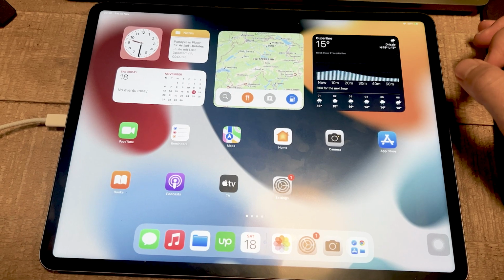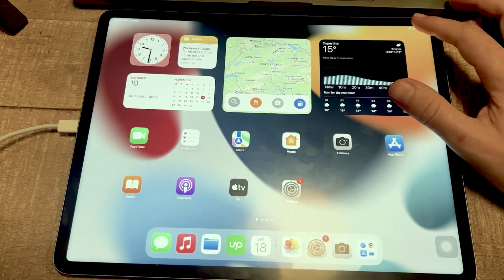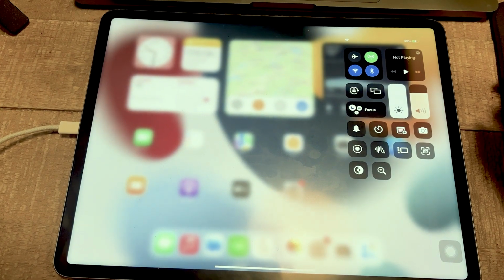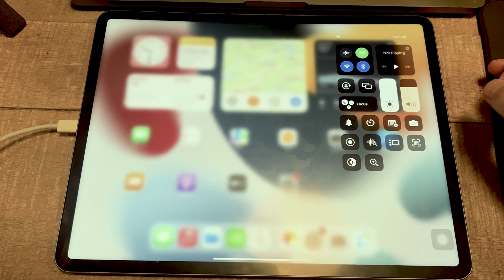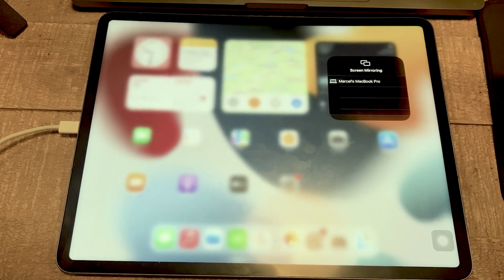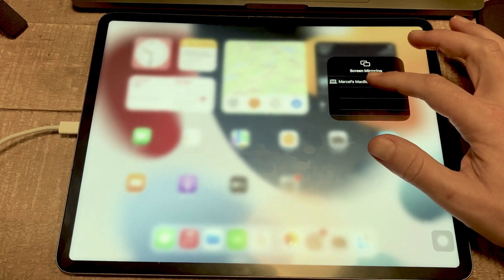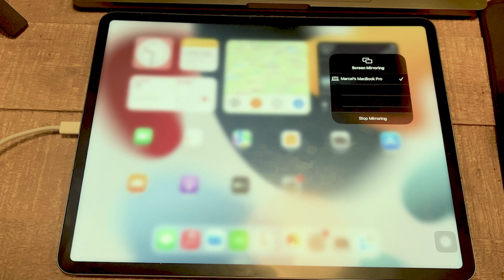Where to Find SCREEN MIRRORING on the iPad — GOT It!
In this video, we'll show you how to find screen mirroring on the iPad!

If you're looking for ways to use your iPad to work on your laptop or desktop, then screen mirroring is a great way to go. Screen mirroring allows you to take your display from your iPad and put it on your laptop or desktop screen, so you can work on your projects without having to move your computer.

In this video, we'll show you how to find screen mirroring on your iPad and use it to work on your computer. After watching this video, you'll be able to use your iPad to work on your computer with ease!